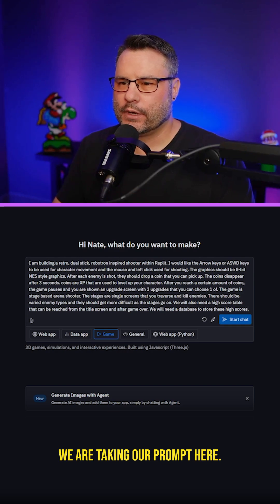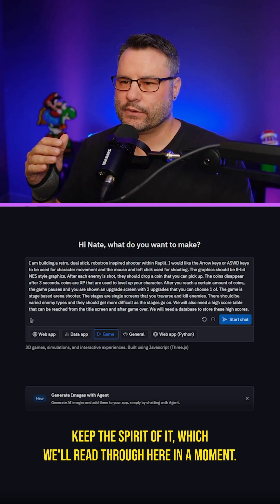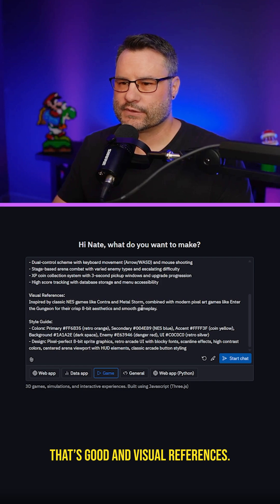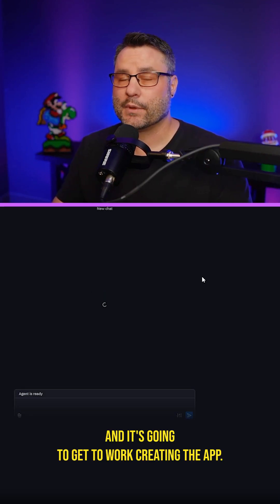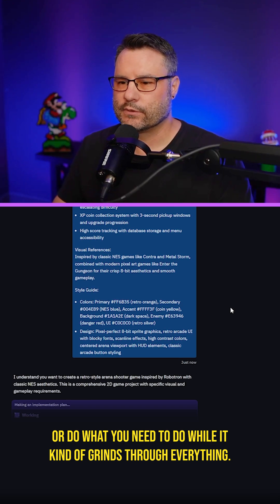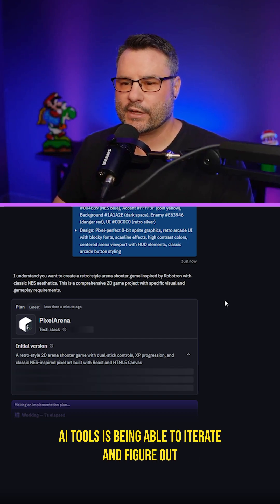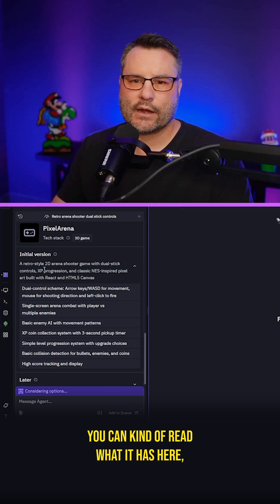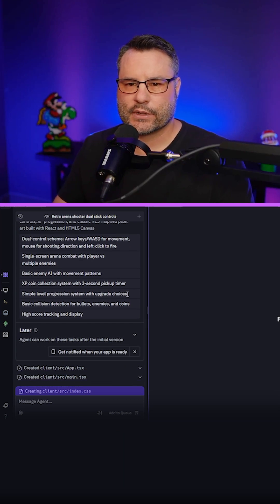Watch Replit Build a Dual-Stick Shooter from Scratch — AI Game Dev in Action! - Episode 1 Part 2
We’re kicking off our dual-stick shooter project and letting Replit’s AI tools handle the heavy lifting! 🤖💥 In this short, I show how Replit can instantly generate the core game functionality, from player movement to shooting mechanics — all inside your browser.

🚀 Perfect for developers, indie creators, and anyone curious about how AI is transforming game development.